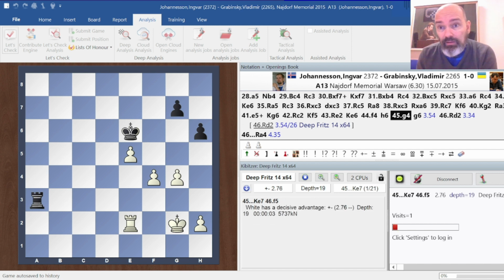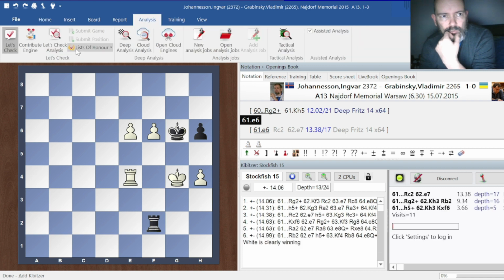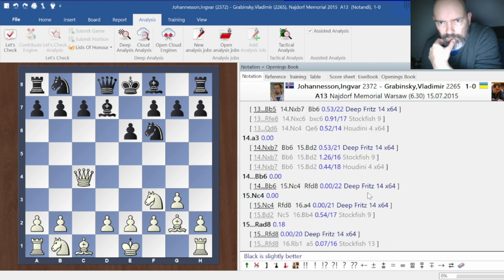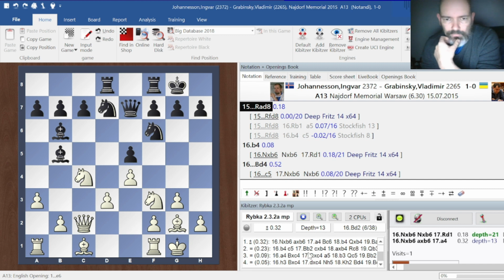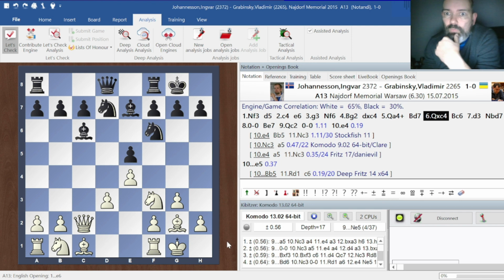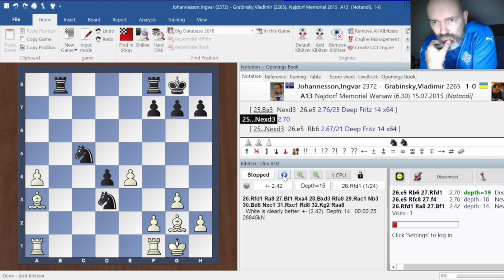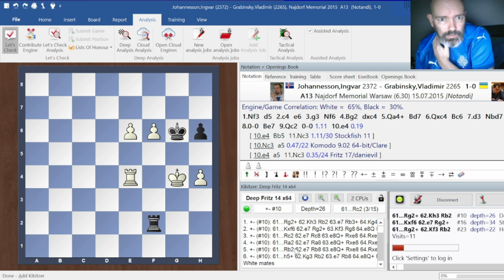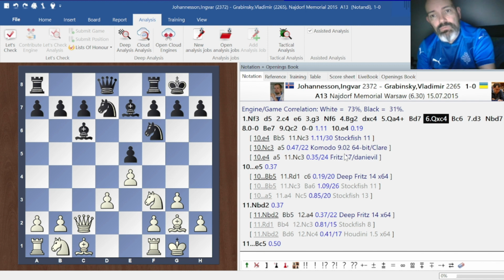Why Engine Correlation doesn't work - The "most incriminating" evidence against Hans Niemann refuted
A relatively recent video by Yosha was widely used as incriminating evidence against Hans Niemann.  In this video we show why Engine Correlation is a flawed metric and how it can easily be manipulated.

Engine correlation was used in various graphs to compare Hans' games to top players but this must be done carefully for the data to have any meaning.